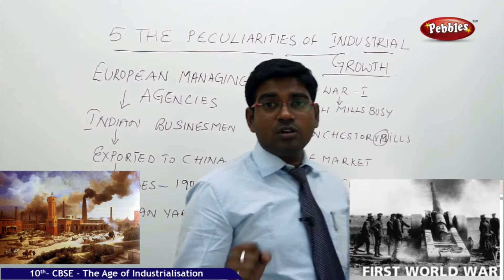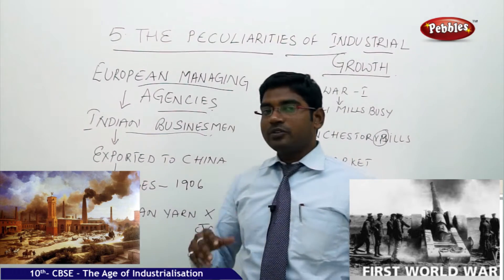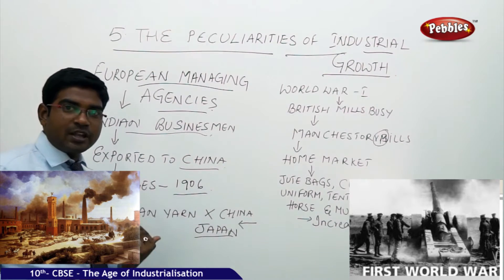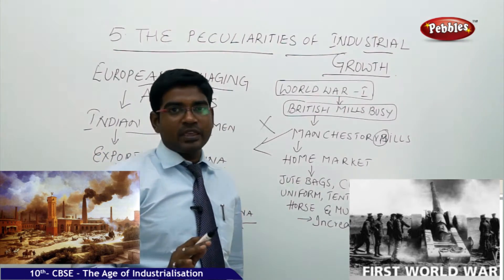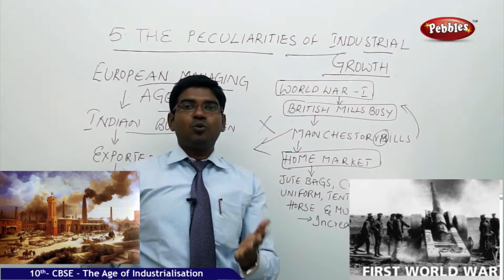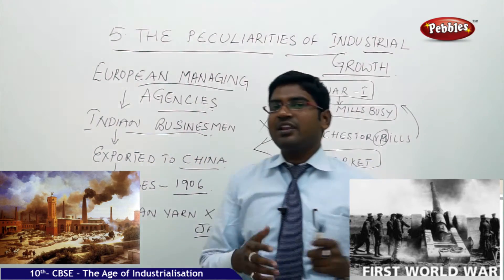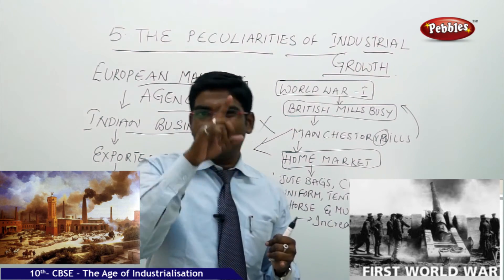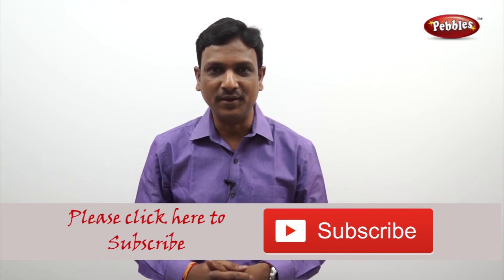Peculiarities of Industrial Growth | Age of Industrialsation| Civics |CBSE Class 10 Social Sciences